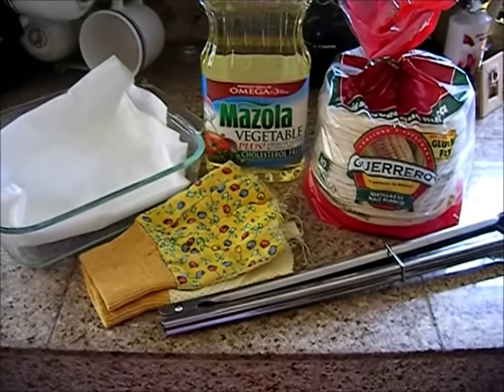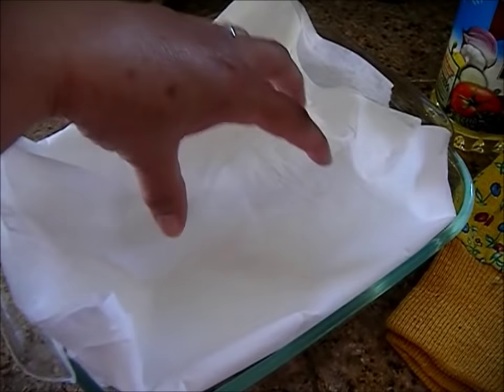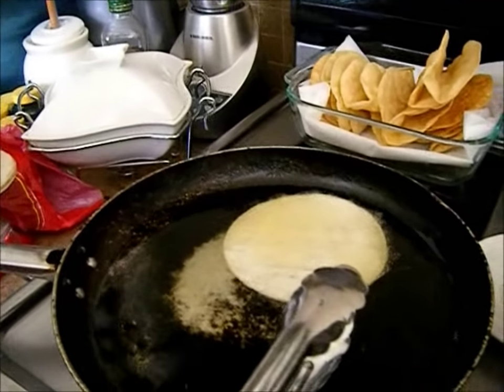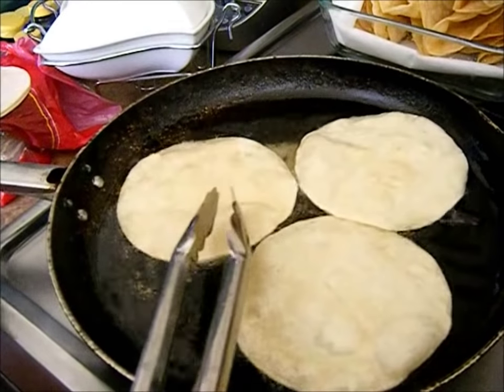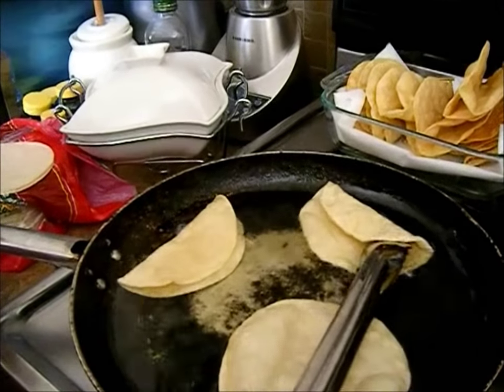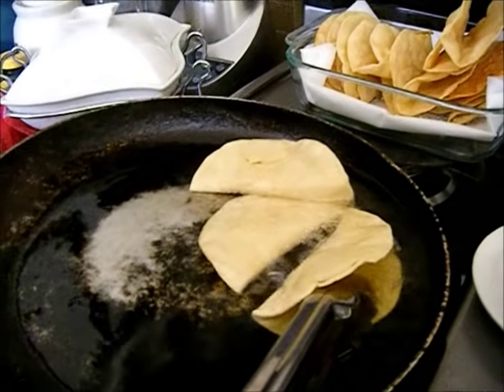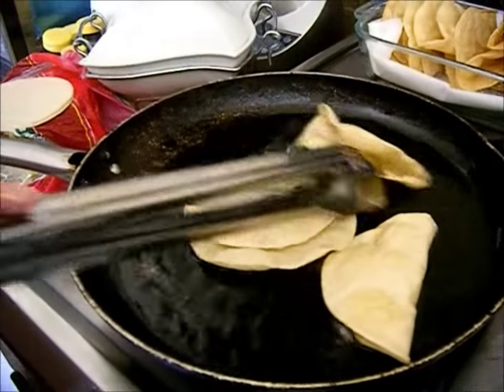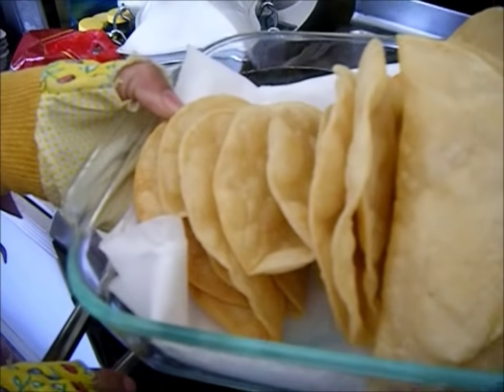HOW TO FRY A TACO SHELL